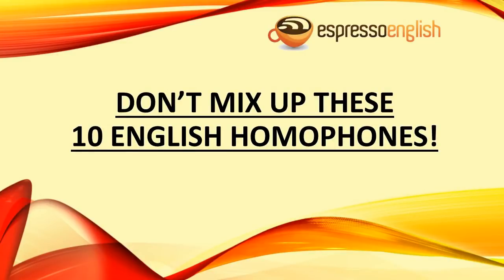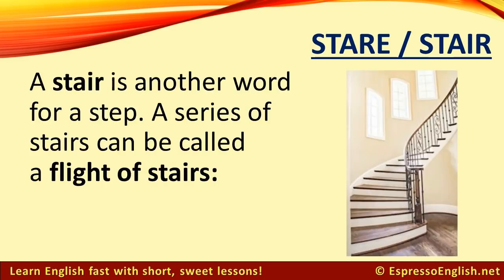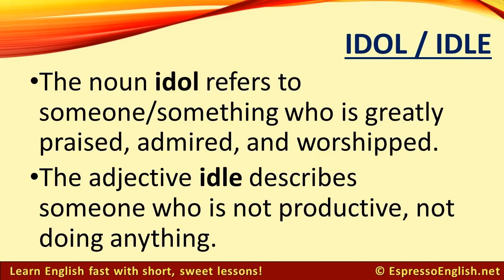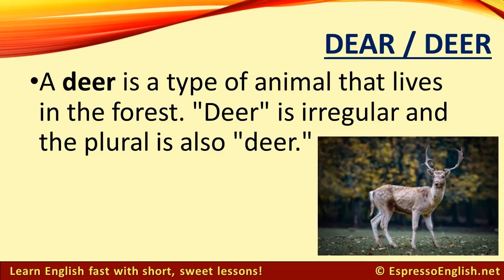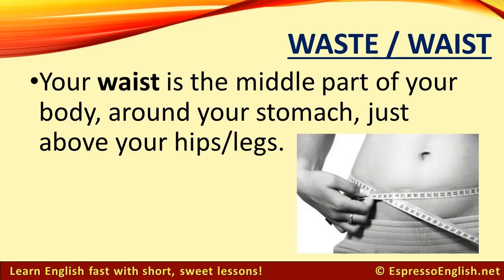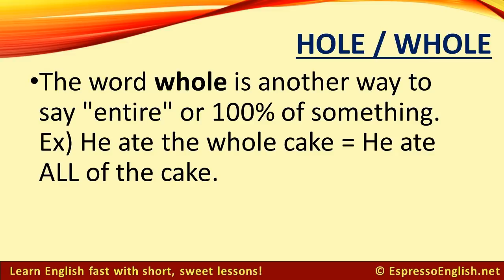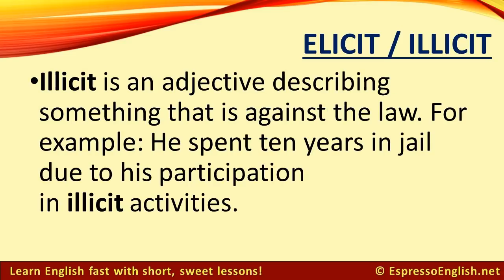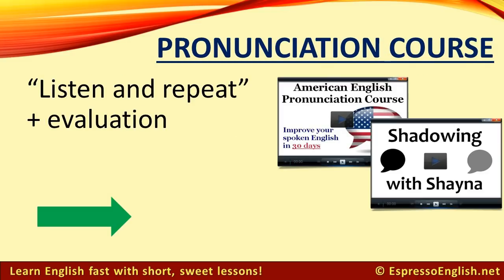Don't mix up these 10 English homophones!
The English language has many homophones – words that have the same pronunciation, but different spellings and meanings.

A lot of English learners confuse these, but today you’ll learn how to use 10 English homophones correctly!

These 10 words are pronounced the same way... however, English also has many words that have very small pronunciation differences - like bit and beat, share and chair, and many more.

When you master these small differences, you'll sound more like a native English speaker - and my American English Pronunciation Course can help you do that!

It has a lot of "listen and repeat" exercises as well as a pronunciation evaluation at the end.